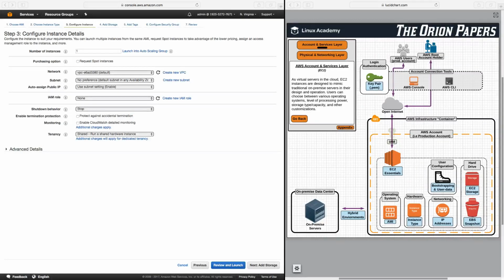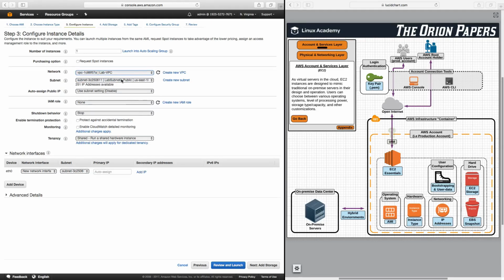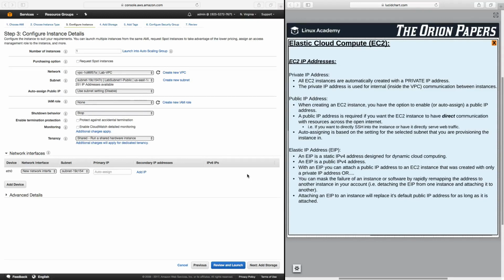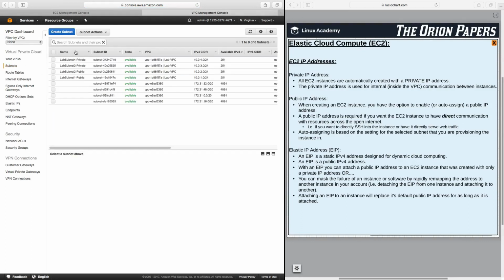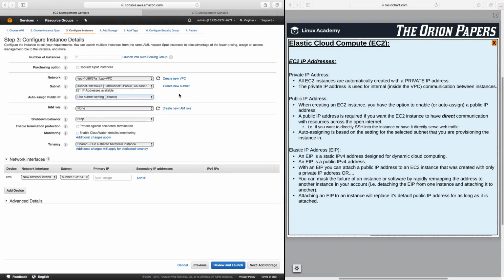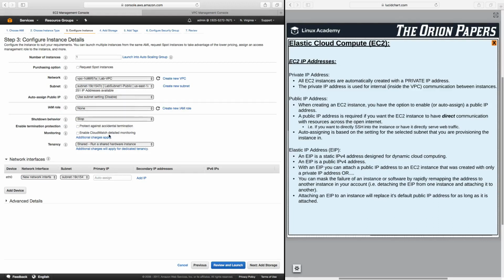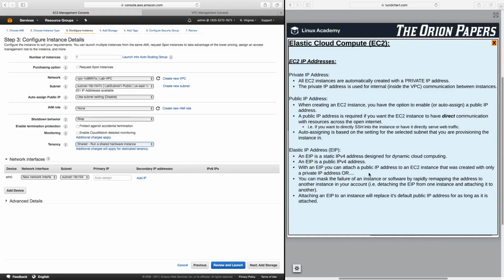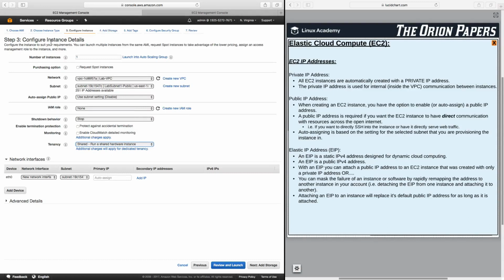AWS CSA - Associate: Public, Private, and Elastic IP Addresses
Understanding how EC2 instances utilize different types of IP addresses is very important.  In this lesson, we explore the difference between public, private, and elastic IP addresses.